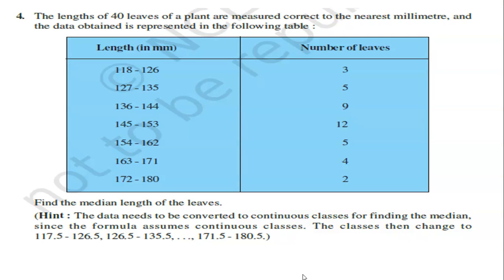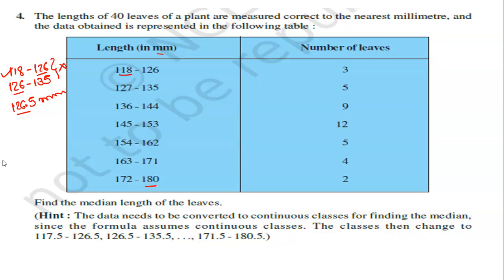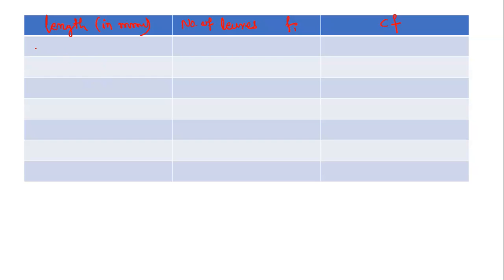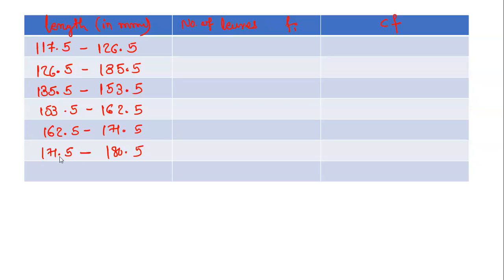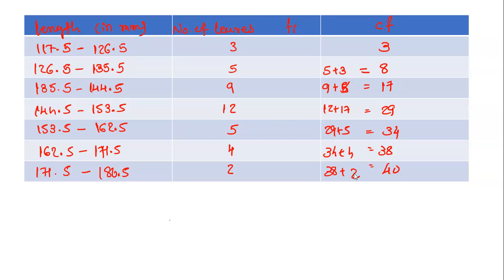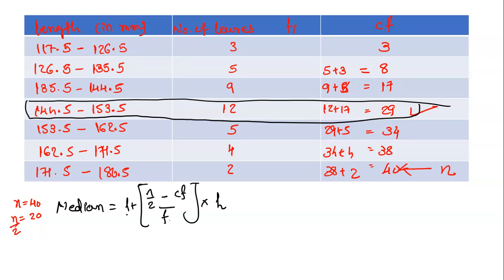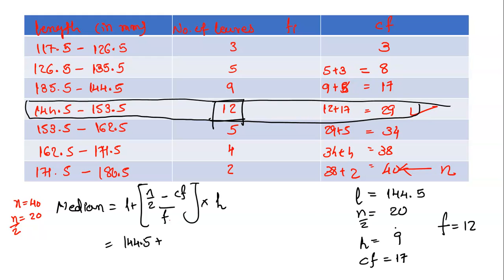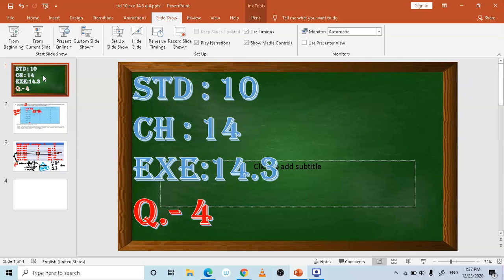ncert std:10 ch:14 exe:14.4 q.-4